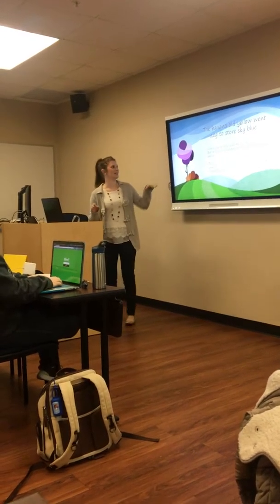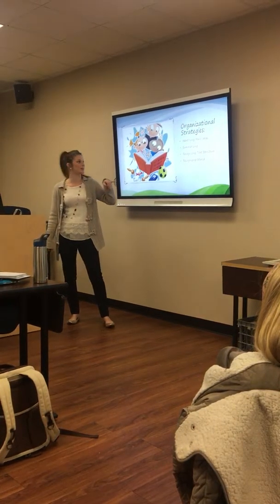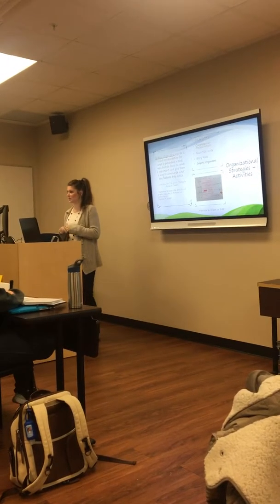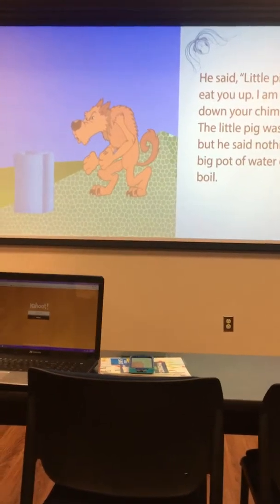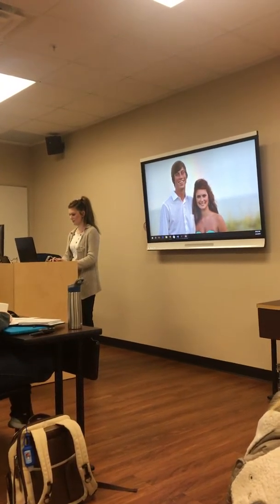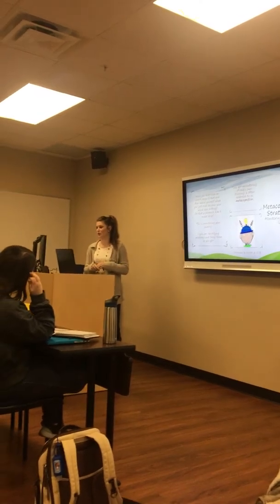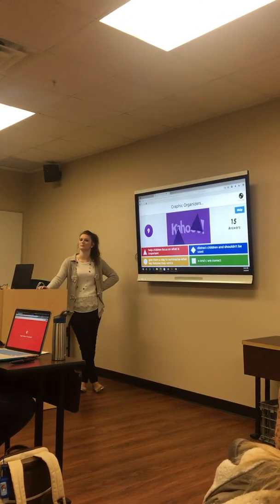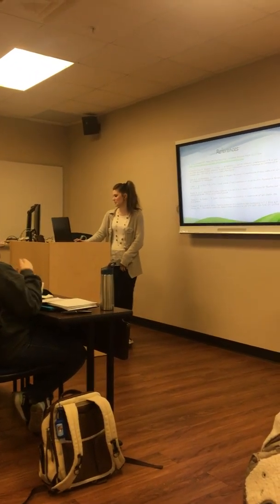EDUC 318 Research Presentation